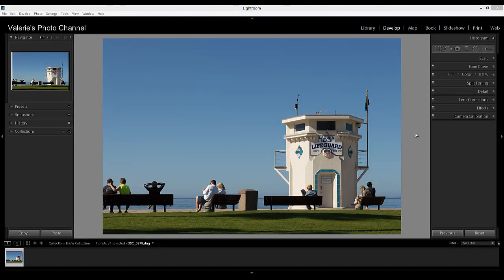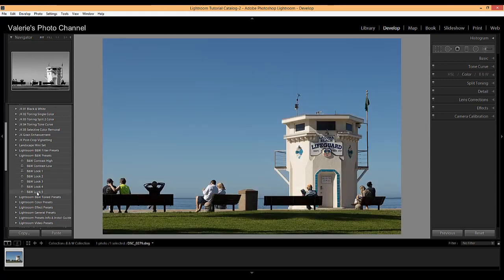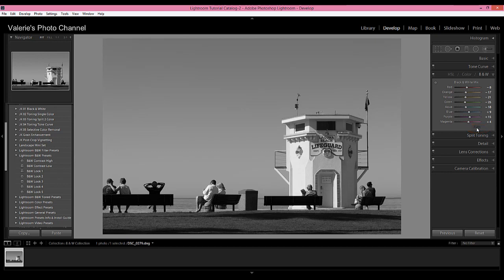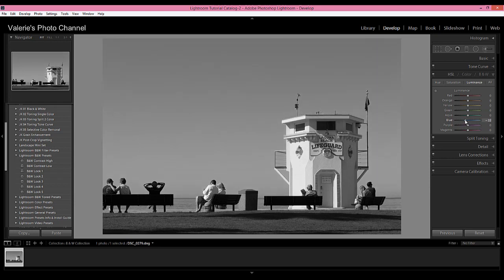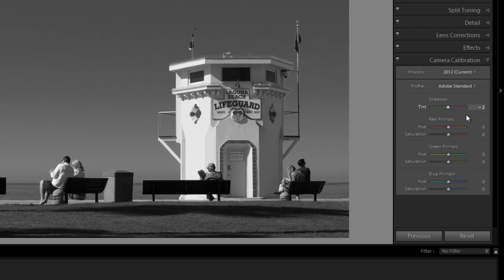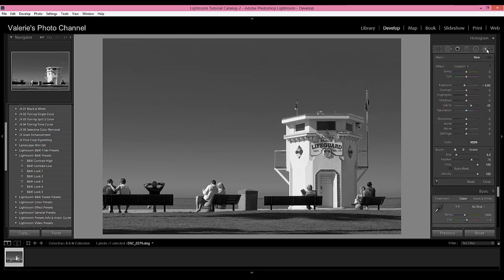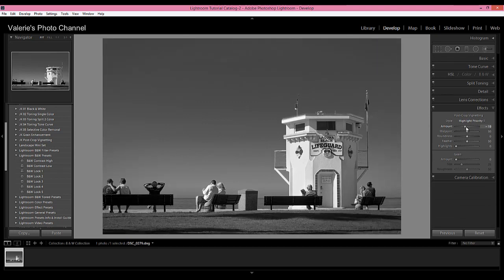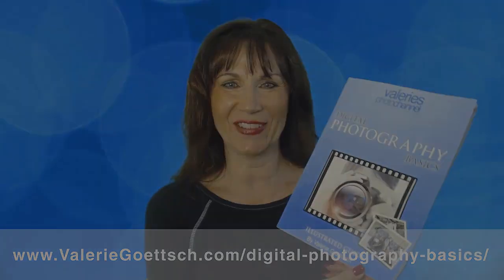How to Convert Photos to B&W in Lightroom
How to Convert Photos to B&W in Lightroom - In this video tutorial I'll show you several methods for converting a color photo into a black & white image. This will work in Lightroom CC or 6, as well as in Lightroom 4 and 5. I prefer using raw images because you have more data to work with but you can also convert jpegs.

Lightroom offers several methods for black and white conversion, including b&w presets that you can use as a pretty good starting point. As with everything else in Lightroom, b&w conversion is non-destructive and you can fine tune the contrast and work with the white balance and black and white points, as well as the shadows and highlights sliders, to tweak the tone and achieve the look you want.

The simplest and fasted way to convert an image is to hit the "V" key from either the Library or Develop module. It's a good way to instantly see if your image would work in grayscale. Other methods include changing the Treatment in the Basic's panel to B&W or doing the same from the HSL Panel. Both give the same result. Lightroom's preferences can be set to automatically apply a B&W mix to your image. It often makes the image look rather flat, but you can add contrast and make other adjustments to better suit your image. The other conversion method, and the one that gives you  a bit more flexibility, is to set the saturation sliders in the HSL panel to -100. This method will also enable you to add back a little color if you so desire. Either method will allow you to use the targeted adjustment tool (TAT) to select certain areas of the image so you can increase the luminance -- the brightness or darkness.

To learn how to take amazing portraits of your family and edit them in Lightroom, go

If you want to learn how to take better family portraits, check out my course

Valerie